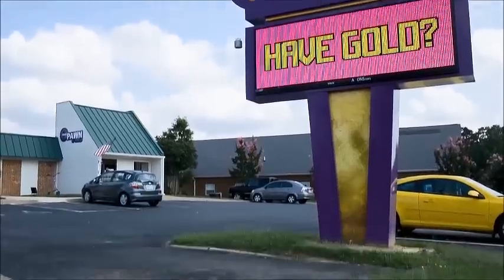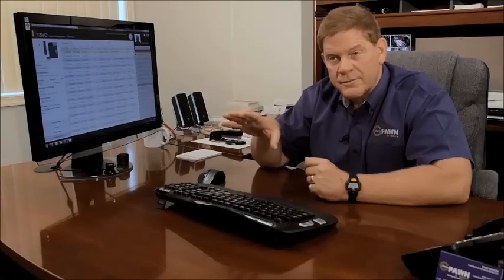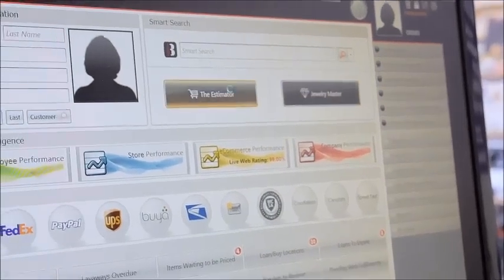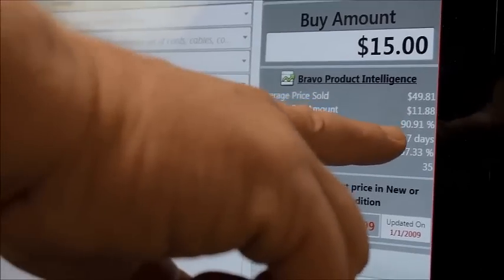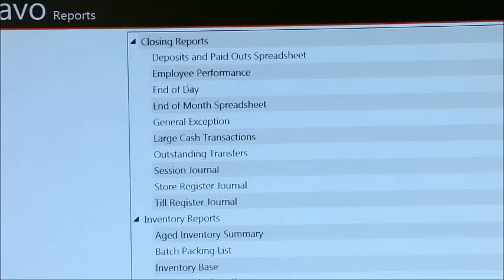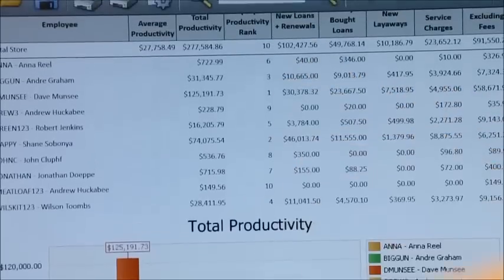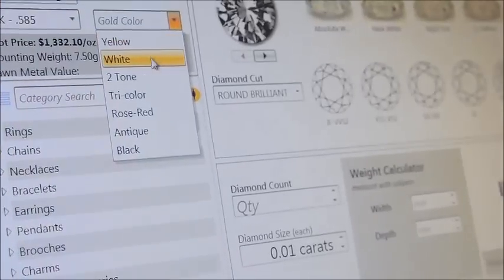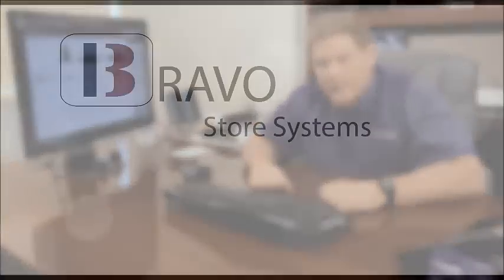See Bravo's Pawn Software in Action w/ Dave Munsee of Liberty Pawn and Gold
Dave Munsee of Liberty Pawn and Gold in Fredericksburg, VA, is a pawnbroker just like you. He uses Bravo's pawn software in order to keep tabs on his three pawn shops and elevate his overall eCommerce. Watch as he shows you how Bravo has helped his business and gives you a rundown of the Bravo platform.

This video contains video content that is from the old UI. Please request a demo to see the updates we have made to the Bravo UI.

If you are new to Bravo, you will definitely want to schedule a free demo and let one of our skilled experts show you around.

For current Bravo customers—we cannot wait to show you all of the new features we have added to the platform!